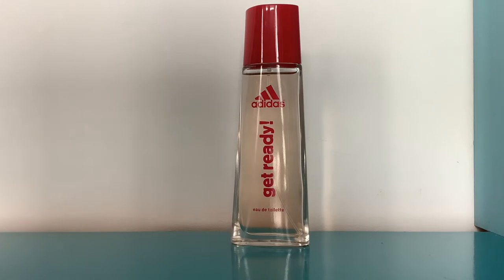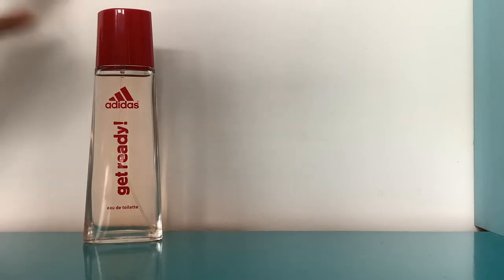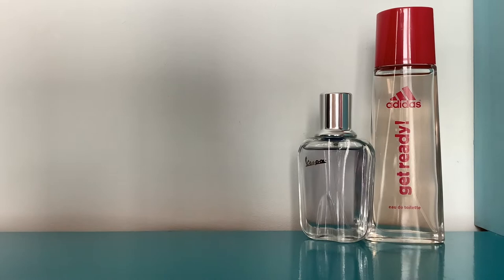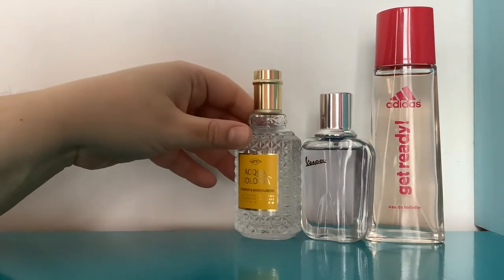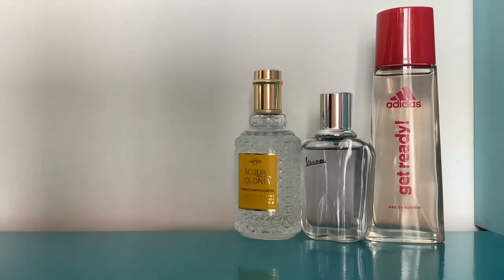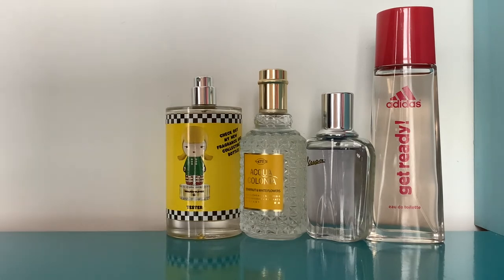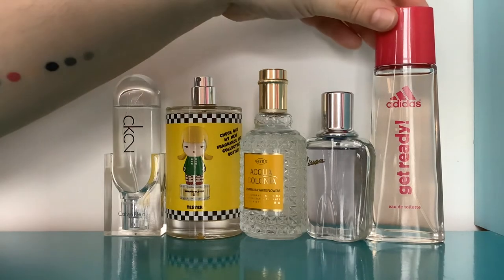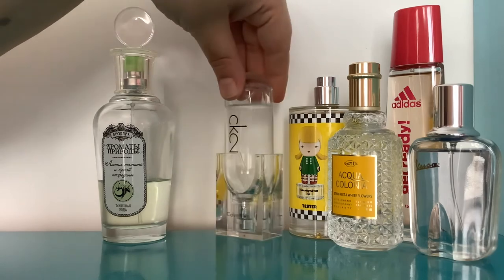What I wore Last Week inc CK2 Adidas Get Ready & Clean Fresh Laundry Lavender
Hi! All perfumes I own were purchased with my own money. I don't earn from my eBay videos and I don't get PR or freebies, so If you’d like to help fund my little channel you can donate or “buy me a perfume” here! perfumes mentioned.

Adidas Get Ready
Vespa for Her
4711 Acqua Colonia Starfruit & White Flowers
Harajuku Lovers Wicked Style G
Calvin Klein CK2
Brocard Tomato Leaves & Blackcurrant
Clean Fresh laundry & Lavender Eau Fraiche